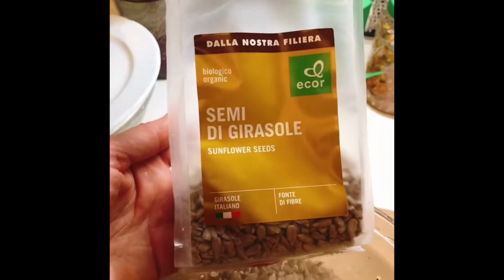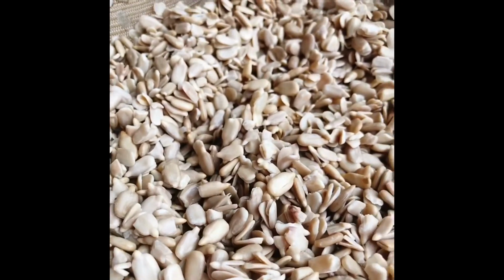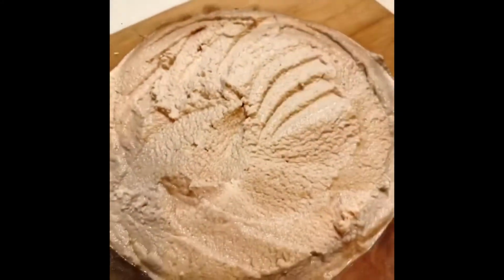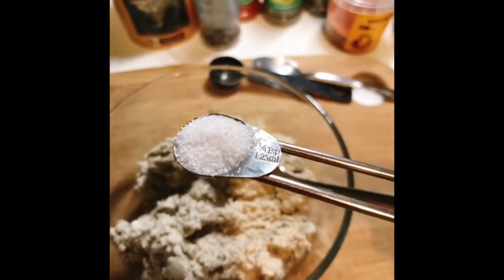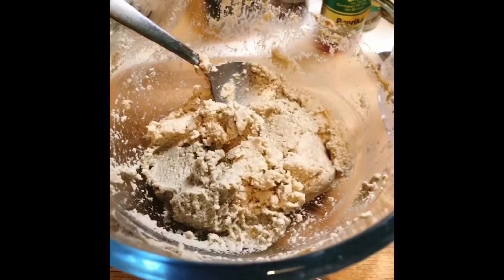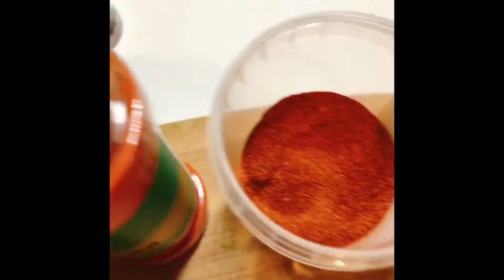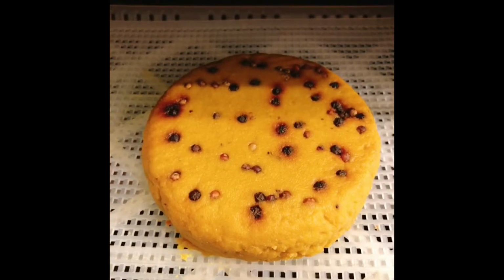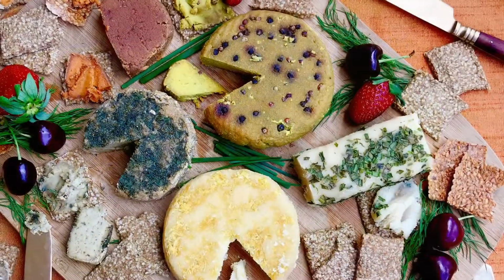HOW TO MAKE RAW VEGAN PLANT-BASED CULTURED SPROUTED SUNFLOWER SEED CHEESE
This tutorial shows you how to ferment tasty sprouted sunflower seed cheese and there are 3 recipes afterwards. This was an experiment; I wanted to try making a cheese with sunflower seeds as they’re so much cheaper than almonds and cashews and sprouted they’re also very nutritious! So I experimented and I’m pleased with the results 😊
The only changes I’d make are less turmeric and lemon juice in the ‘Turmeric, lemon and black pepper’ one.
I can’t wait to try out more flavours. next time I’ll ferment with Rejuvelac and see how that changes the sunflower flavour!